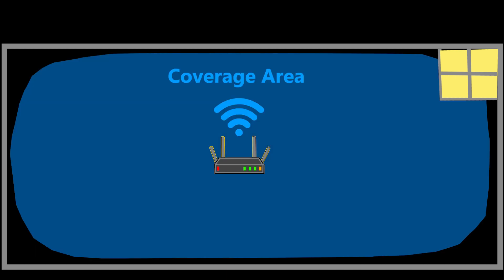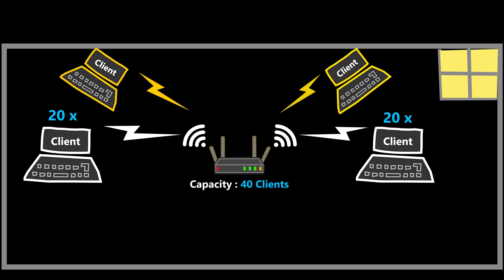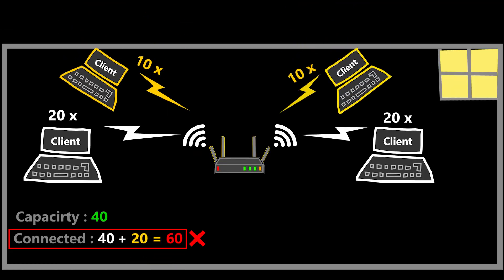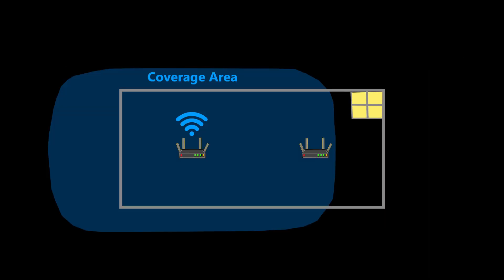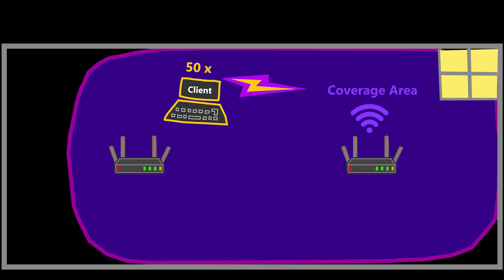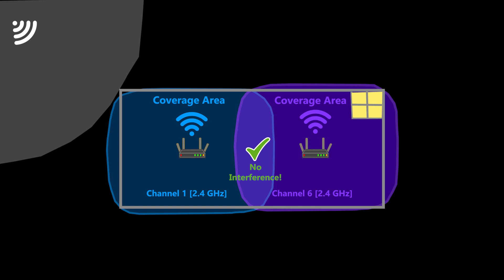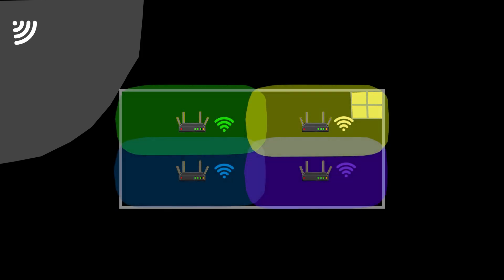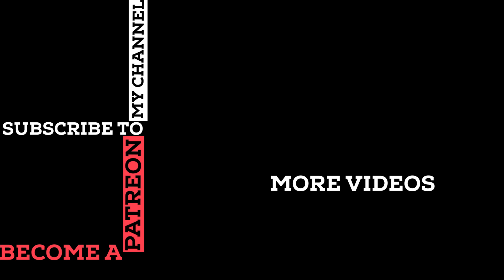How to Properly Increase your WiFi capacity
IIn this video, I'm going to talk about how we can properly increase the capacity of Wi-Fi, or in other words, how to connect more and more devices to Wi-Fi without causing any issues.